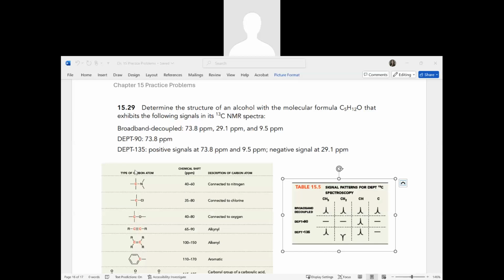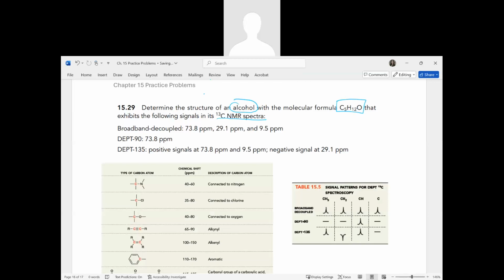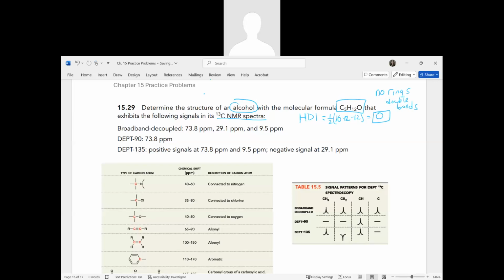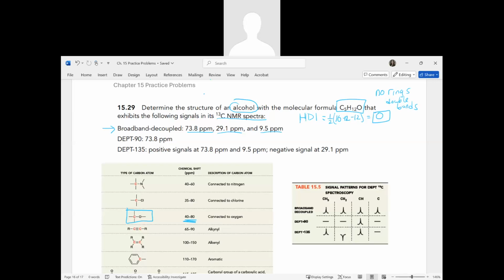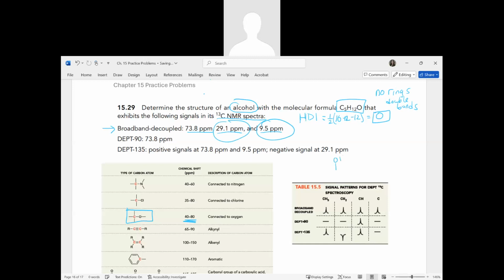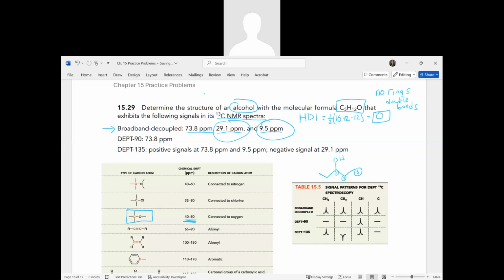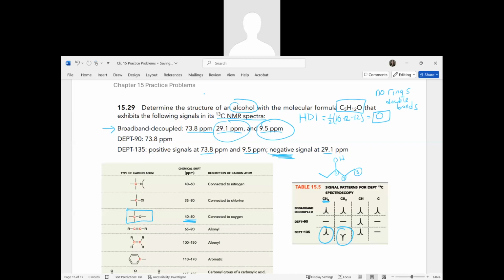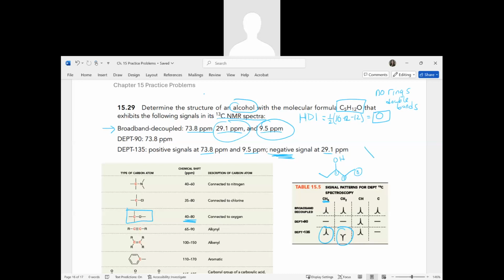Klein Chapter 15 problem 29